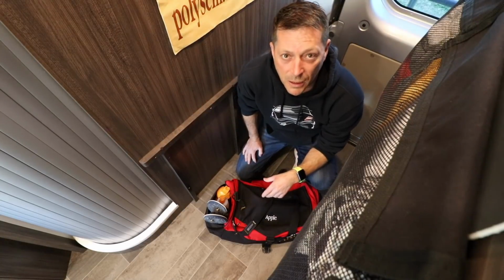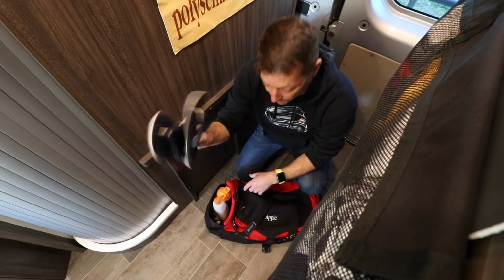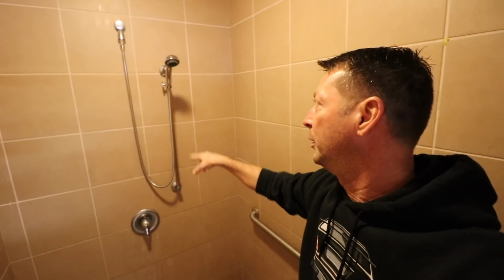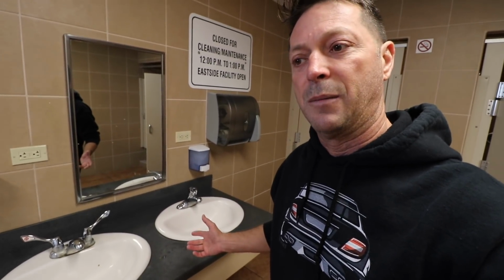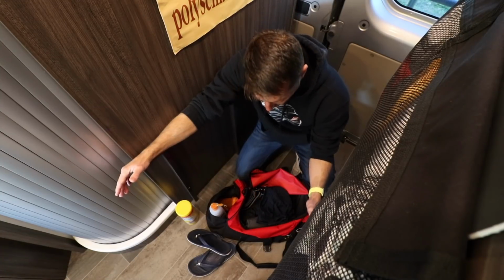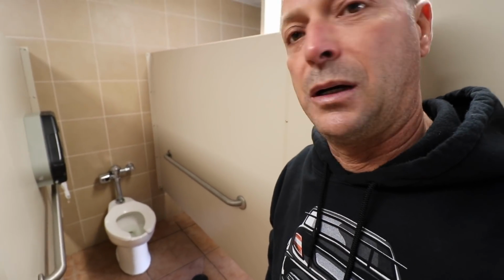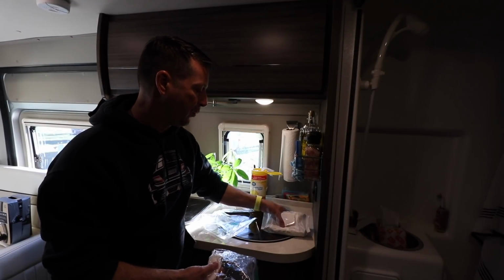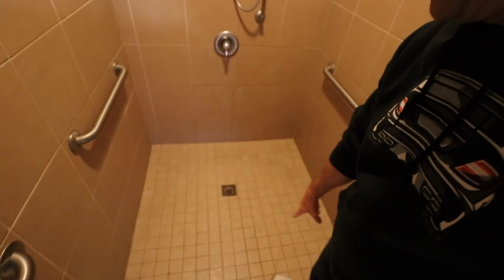RVer ESSENTIALS for Public SHOWER & RESTROOMS | Vanlife in a Travato GL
Published 02-Jan-19

See the 4 essentials needed for a clean and safe cleansing in a public shower, such as at a gym or campground. And see the 2 essentials needed for a pleasant, clean toilet experience that you can take into nearly any public restroom.

Shower House Essentials
- Quality plastic flip-style sandals
- Locking pump bottle of shower gel
- Disinfecting wipes
- Shower house clothes

Public Restroom Essentials
- Disinfecting wipes
- Moist wipes

🚐 GO SMALL. LIVE LARGE! 🚐
My name is Scott, your Host. This channel is dedicated to sharing stories of the Interesting Places we will visit, the Fascinating People we will meet, my Vanlife in a Travato GL, and working as a Digital Nomad from the road. My goal is inspire others to live a richer life on their terms – and to share learnings from the RV lifestyle and Vanlife.

After being on order for six months, we took delivery of our 2019 Winnebago Travato 59GL in early October 2018. In December 2018, Scott heads into full-time Vanlife in his Travato GL.

🎬 NEW VIDEO published every Wednesday
⏱ 60 SECOND SUNDAY video published each Sunday on single Travato feature